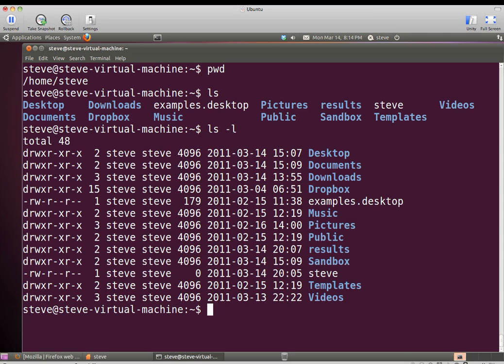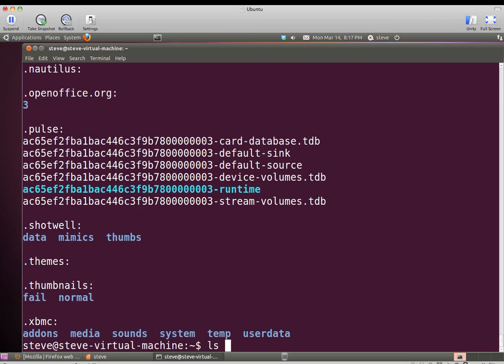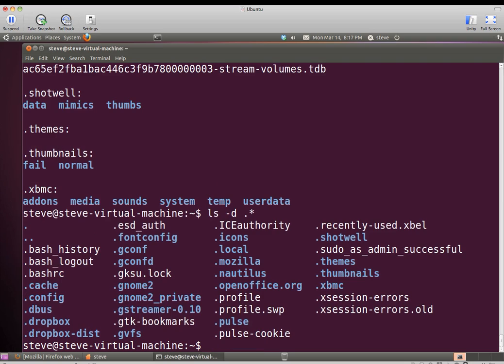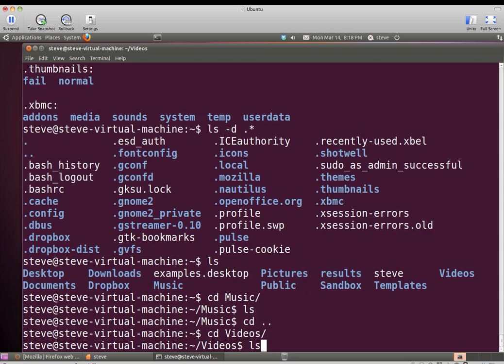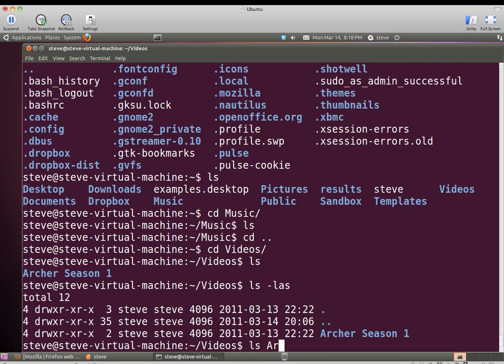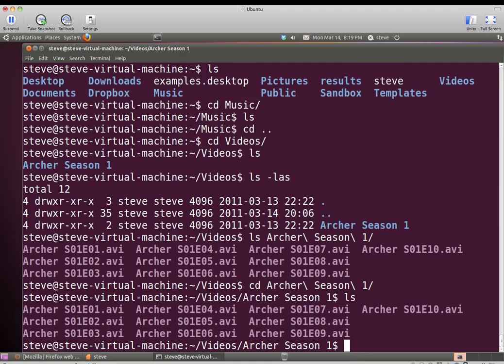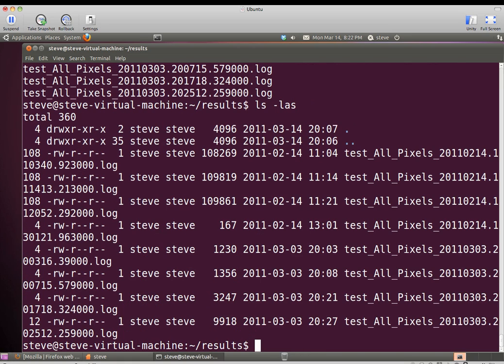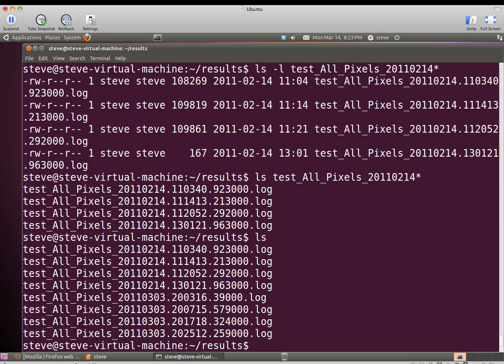Filenames - An Overview.mp4